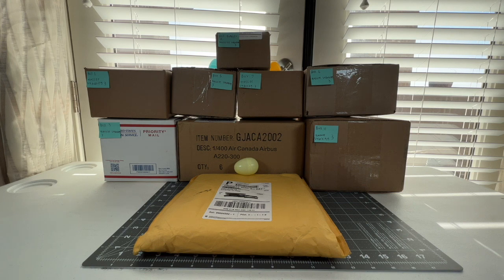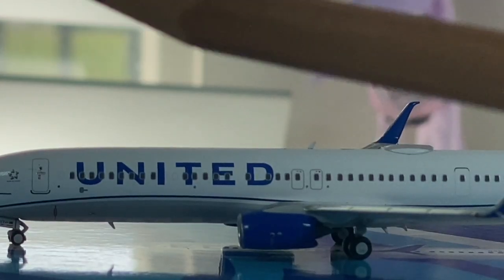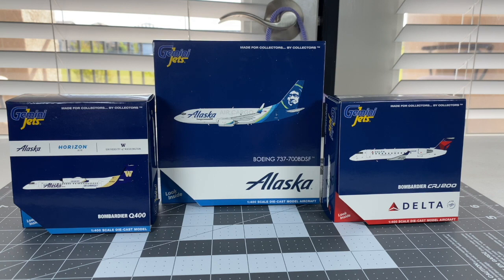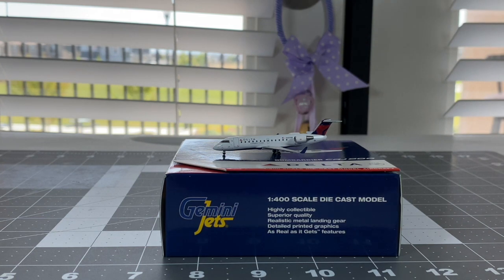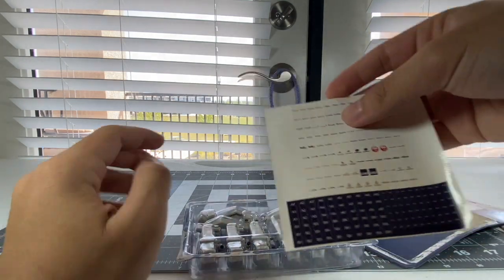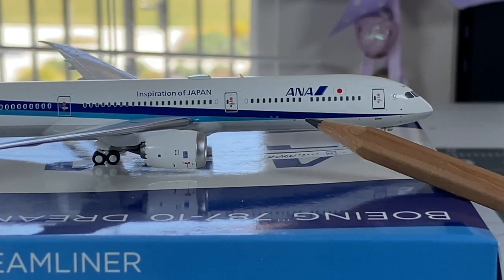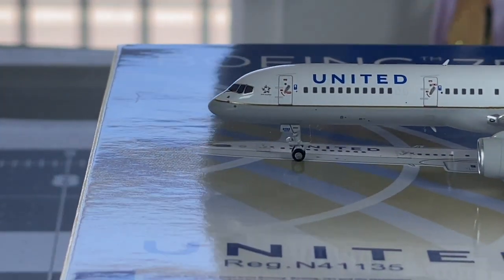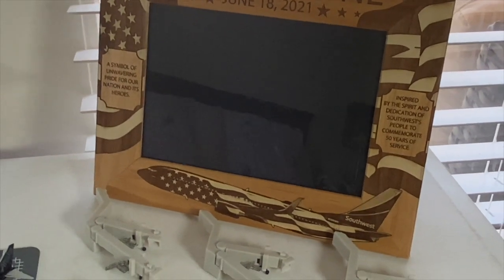HUGE 12 Model Unboxing!!!| GeminiJets, NG Models, Panda Models| Massive Unboxing #3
Welcome back to another video for today!

Today, we finally have another installment of Massive Unboxing with Massive Unboxing #3! it has been a while since I did a Massive Unboxing and it feels good to come back with unboxing a lot of models in one video!

Compared to some of the other massive unboxings I've done in the past months, this one is both bigger and longer. And I think you'll thoroughly enjoy it no matter what! We got a couple of awesome models from GeminiJets, NG Models, and Panda Models from many different retailers and a few new ones!

It is recommended you don't miss out on this video because I will be unboxing a lot of awesome models in this video, so go get something refreshing to watch. Whatever the case, I hope you enjoy the video, and please let me know what you think about it in the comments. Anyways, enjoy the video!

For a bonus, I will pin someone in the comments if anyone can find the blue egg and what time stamp it is at, so good luck finding that 👍

Chapters:
0:00 - Intro
3:40 - Box #1 (PandaFox Toys)
7:06 - NG Models Alaska Airlines Boeing 737-900ER UNCF Livery
13:28 - NG Models United Airlines Boeing 737-900ER Evo-Blue Livery
19:14 - Box #2 (Midwest Model Store)
21:55 - NG Models United Airlines Boeing 737-900ER Continental Retro Livery
28:04 - Box #3 (PandaFox Toys)
31:23 - GeminiJets Alaska Air Cargo Boeing 737-700BDSF
39:19 - GeminiJets Delta Connection Bombardier CRJ-200
46:21 - GeminiJets Alaska Horizon De Havilland Canada Q400 Washington Huskies Livery
53:50 - Pandafox Toys w/ Airport Accessories
56:36 - GeminiJets Airport Ground Service Vehicles Accessory
1:00:07 - GeminiJets Duel Wide-Body Jet Bridges
1:01:39 - Box #4 (JetCollector)
1:04:37 - NG Models Japan Airlines Boeing 787-9
1:10:31 - NG Models ANA Boeing 787-10
1:17:45 - Box #5 (Prairie Diecast)
1:19:39 - NG Models United Airlines Boeing 737-700 Evo-Blue Livery
1:24:56 - 2nd United Evo-Blue 737-700 Unboxing
1:26:30 - Box #6 (JetCollector)
1:27:32 - NG Models United Airlines Boeing 757-200 Continental Globe Livery
1:34:12 - Box #7 (RM Models Store)
1:35:51 - Panda Models JetBlue Airbus A320 Spotlight Tail Replacement
1:39:37 - Southwest Airlines Store Package
1:41:23 - Southwest Airlines Freedom One Picture Frame
1:43:06 - Conclusion